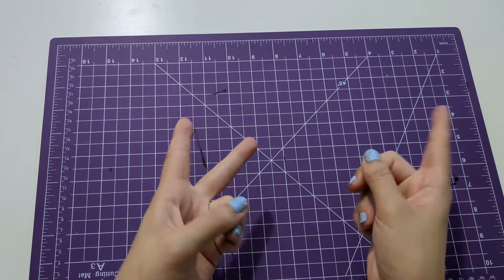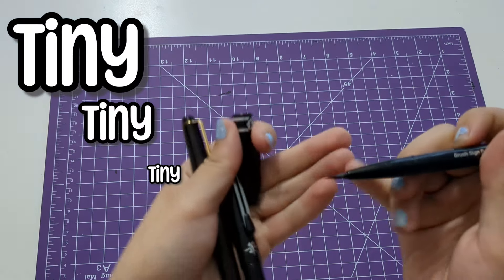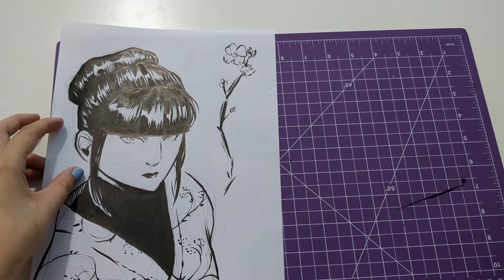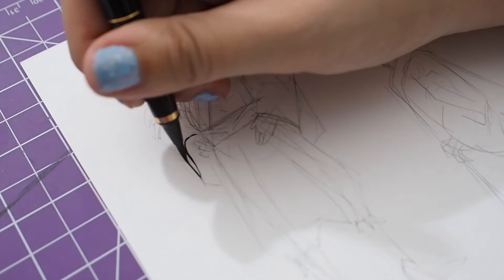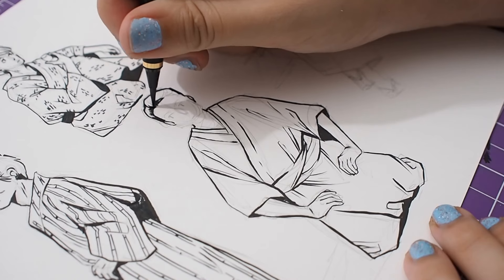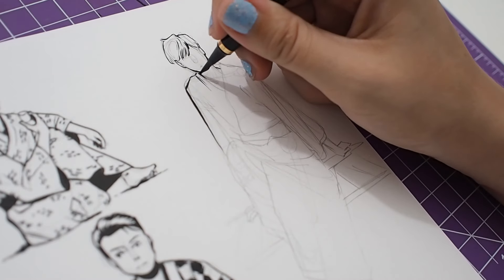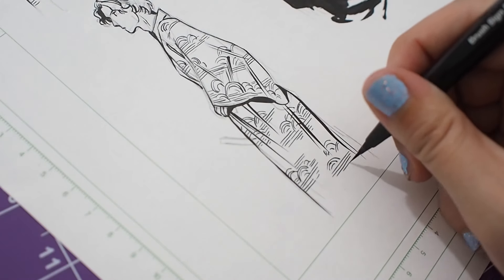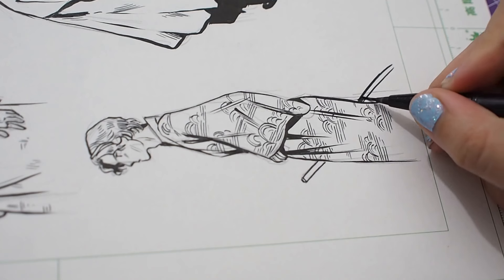Manga Vlog 01 // I'm making a manga... time to pick some supplies!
Bro bro bro these were so fun I can't even. I loved figuring out the folds and fabrics, and this is all I want to draw now.